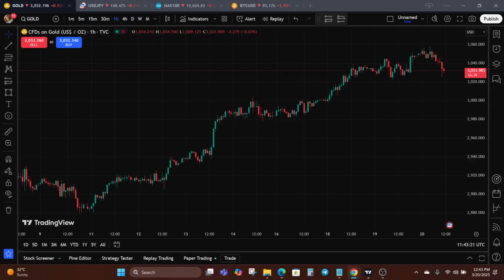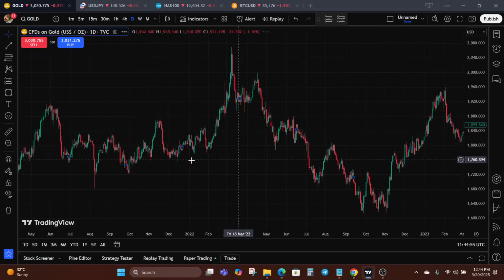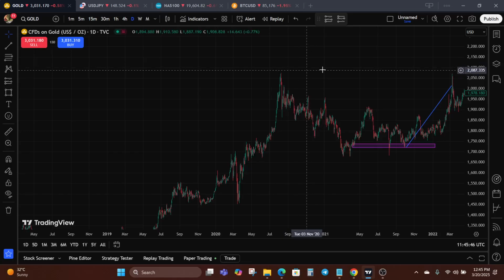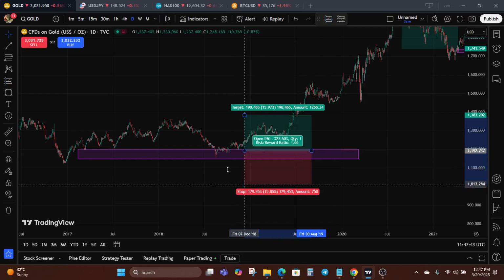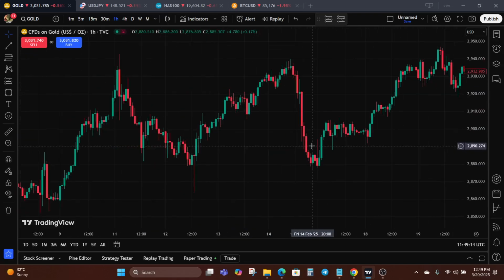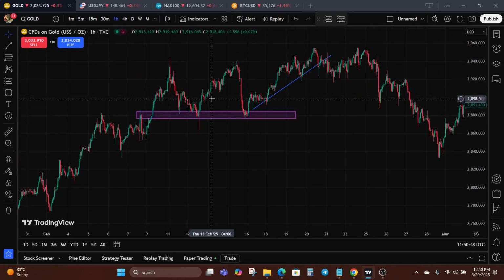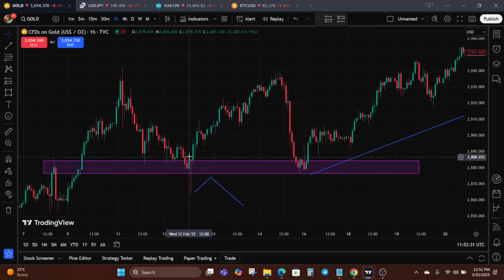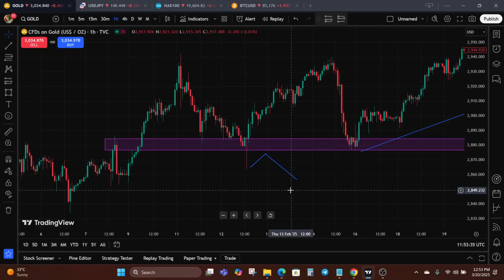Liquidity Concepts EXPOSED – Trade Where Smart Money Hides Orders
Understanding liquidity concepts is essential for serious traders. Liquidity plays a crucial role in market movements, stop hunts, and institutional trading strategies. If you’ve ever wondered why price moves the way it does, this is the course you need!

📊 What You’ll Learn in This Video:
✅ What liquidity is and why it matters in trading
✅ Types of liquidity – buy-side & sell-side liquidity explained
✅ How smart money manipulates liquidity zones
✅ Identifying liquidity grabs & stop hunts on charts
✅ Practical strategies to use liquidity for better trade setups

Liquidity is one of the most powerful trading concepts used by institutional traders and market makers. By mastering these techniques, you can improve your trade execution and market understanding.

If you have any questions, drop them in the comments, and I’ll reply to every single one!